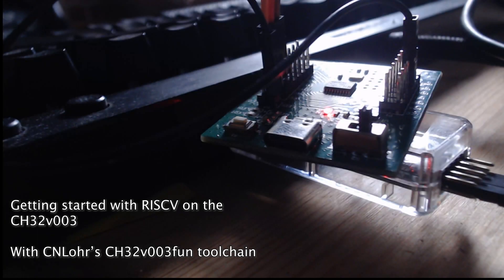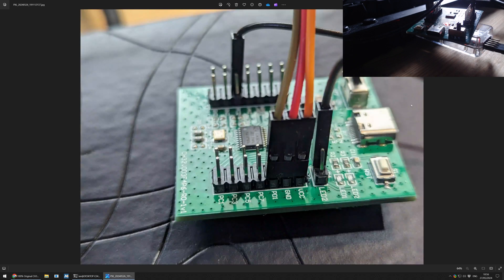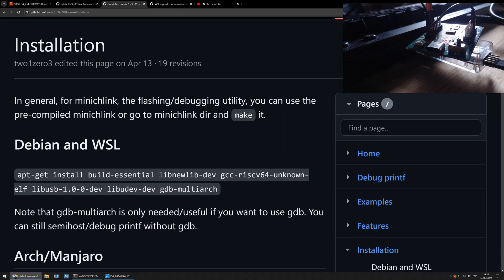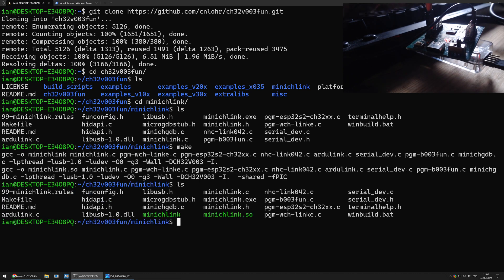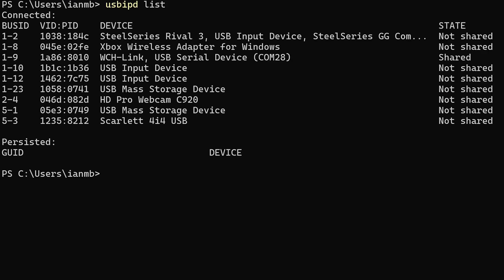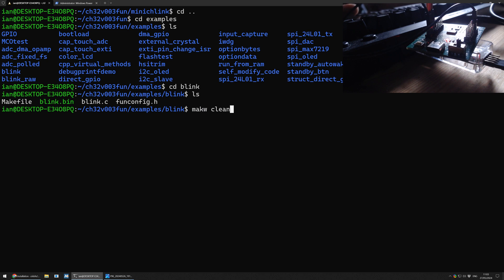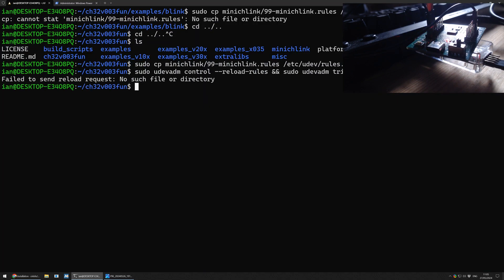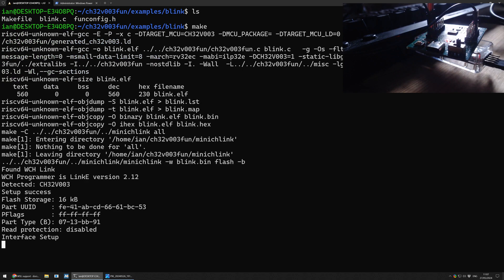Getting started with RISCV using CH32v003fun on WSL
I MESSED UP WHOOPS: Note that I missed a step! After listing usbipd, you need to bind the programmer before you can attach it to WSL. Basically, before running the attach command, run "usbipd bind --busid [yourbusnumber]" (in my case 1-9) and it'll make it available to attach.

The steps to get the CH32v003fun toolchain installed and working with WSL for Windows. You'll need to have WSL setup first, but not much else I think.

Link to the page with the rules fix for non sudo access